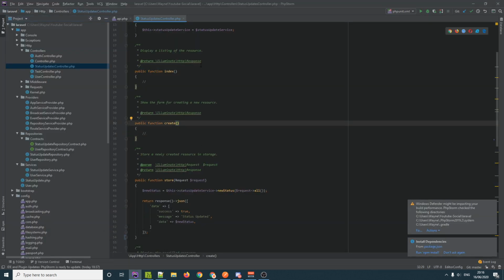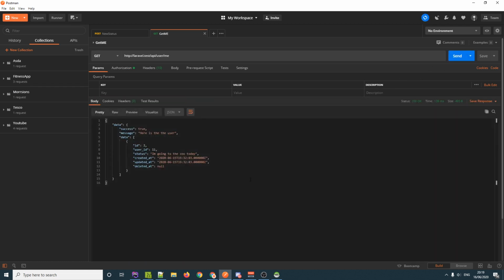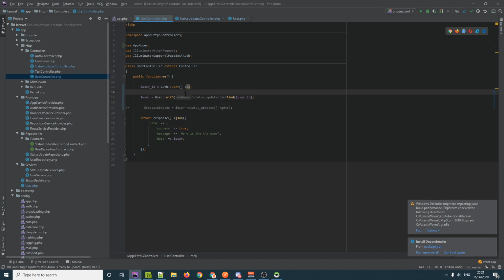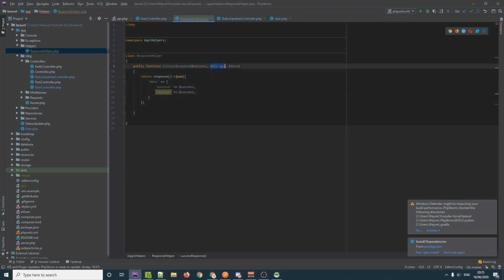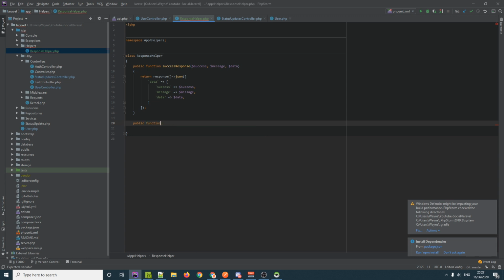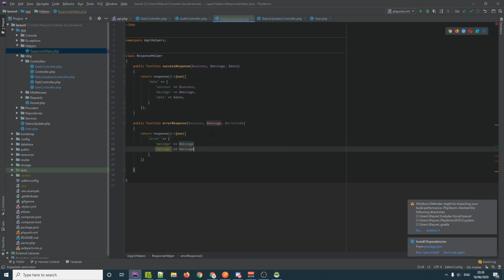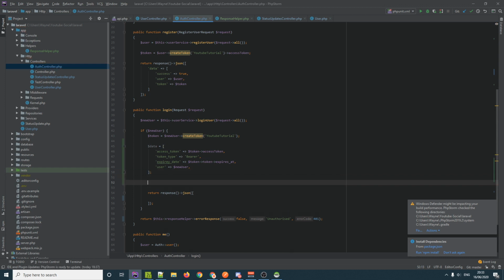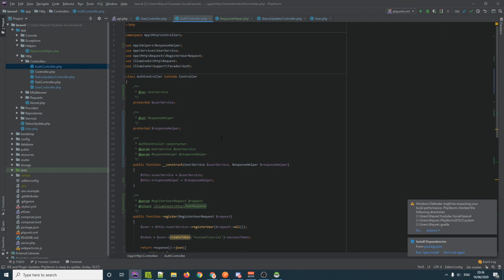Laravel Social Network API Lesson 14 : Response Helpers